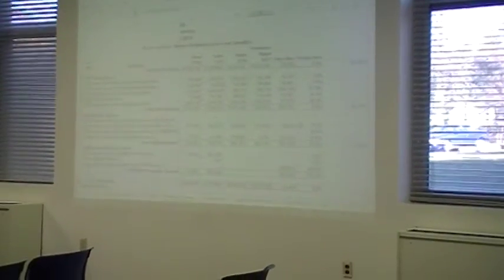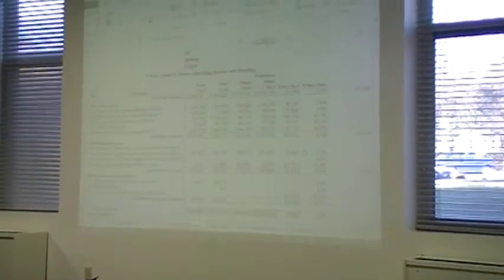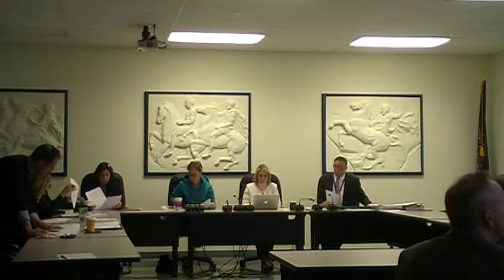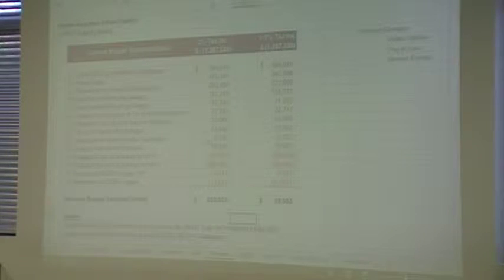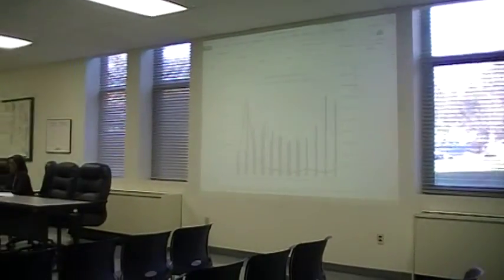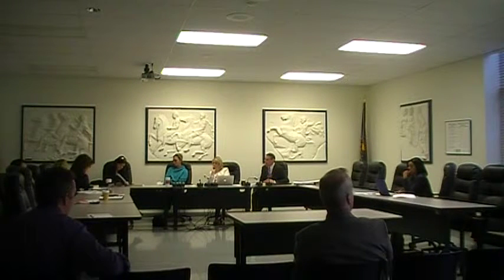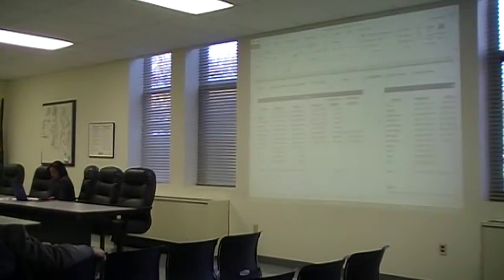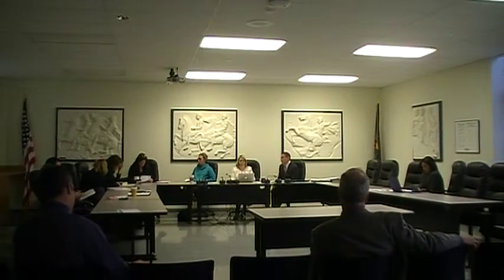Wyomissing Area School Finance Meeting 4/5/16 Part 2